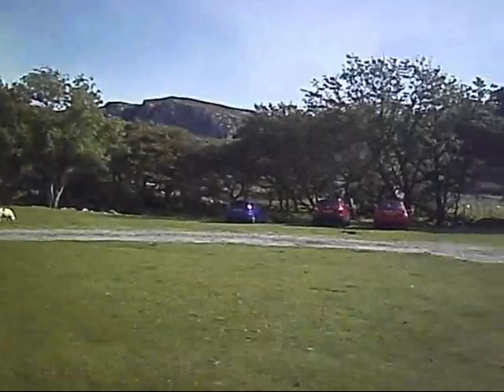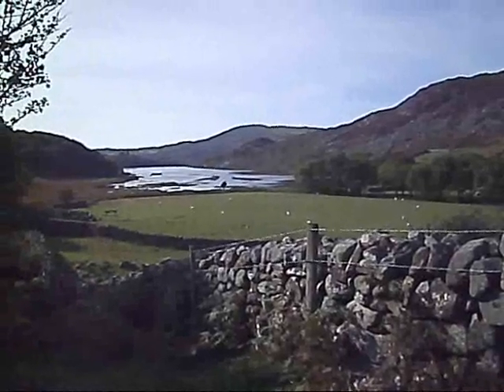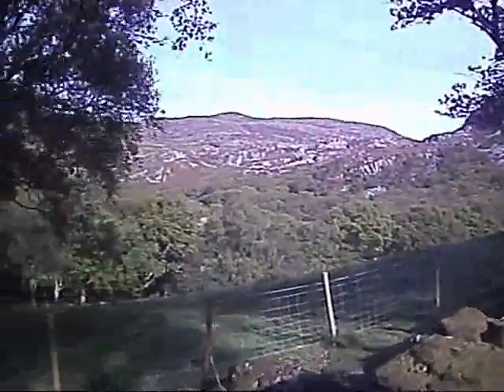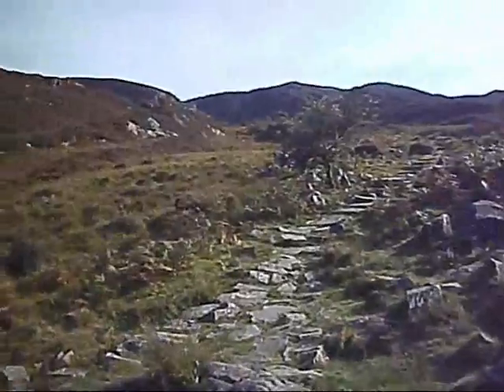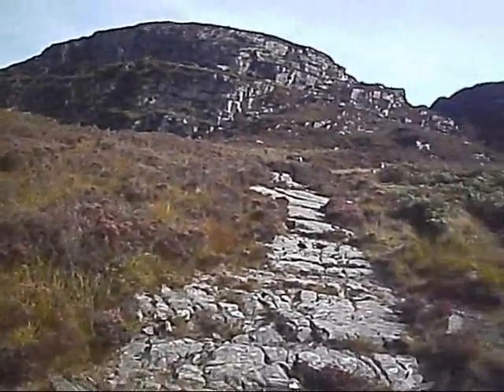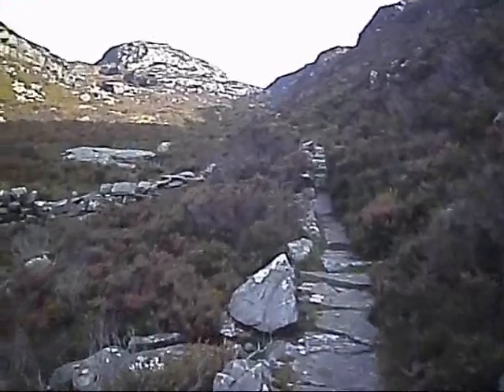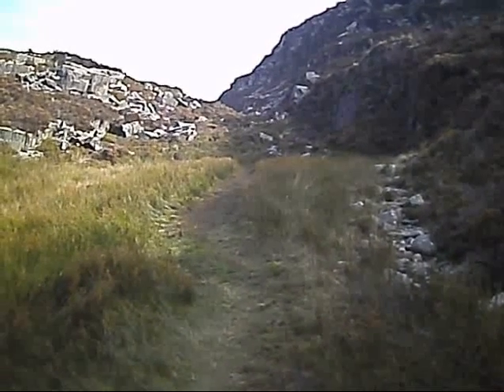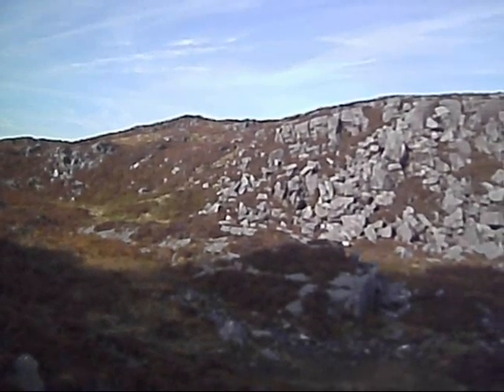Roman Steps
The popular walk into the wilds of the Rhinog mountains.